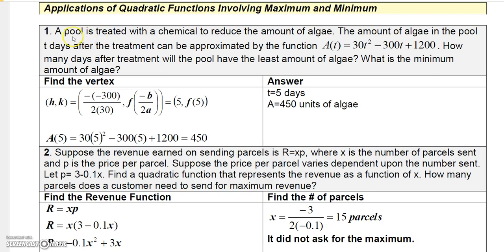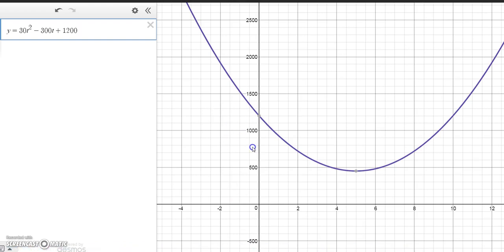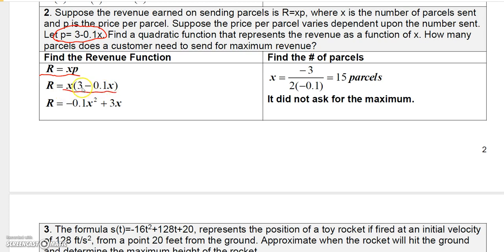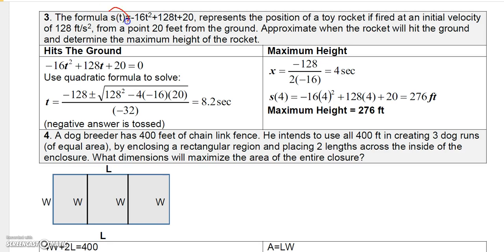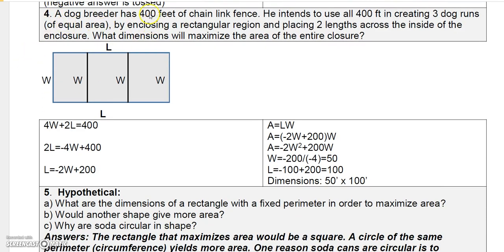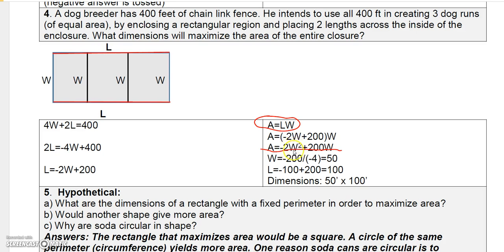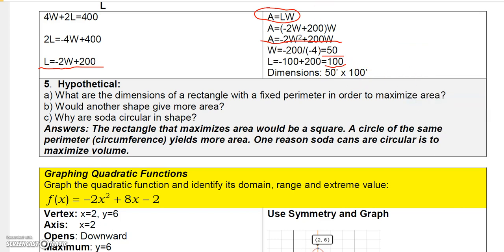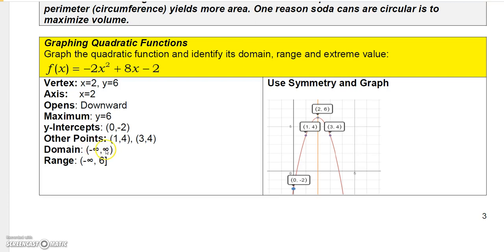1 3 3 Finite Math Applications and Graphs of Quadratic Functions